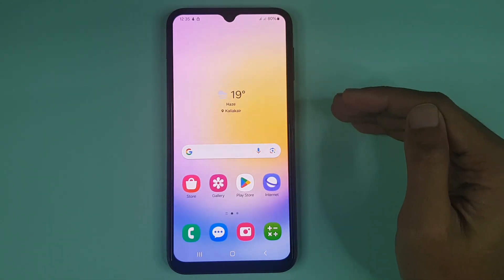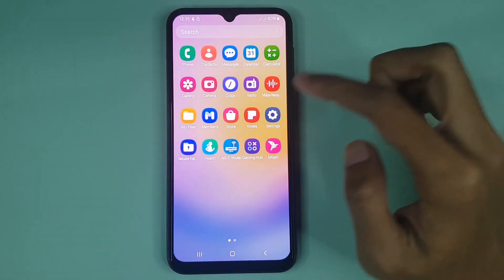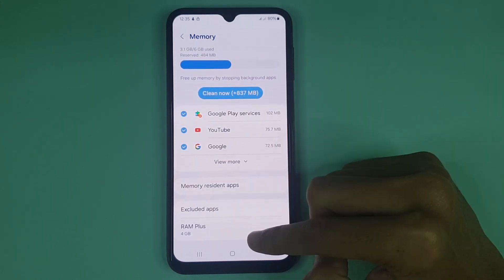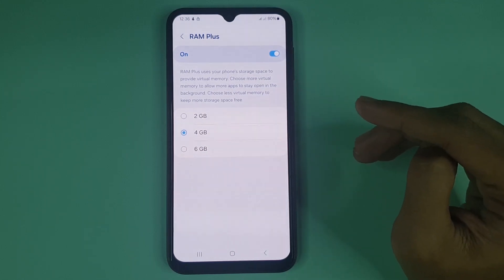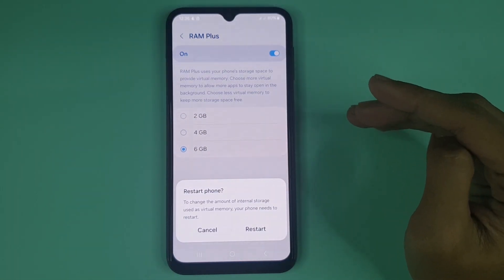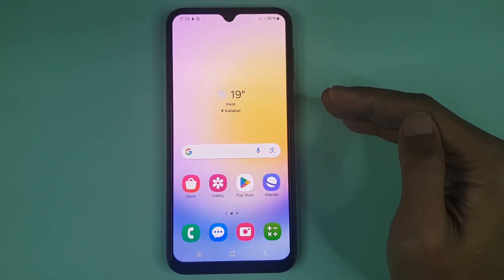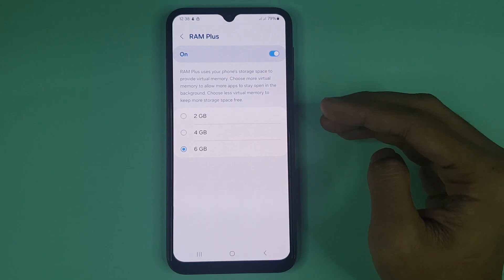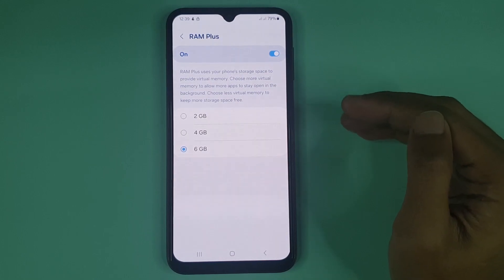How to Increase RAM or Memory in Samsung A25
A quick tutorial on, how to increase the virtual Ram or memory in your Samsung Galaxy A25 phone using Ram Plus.